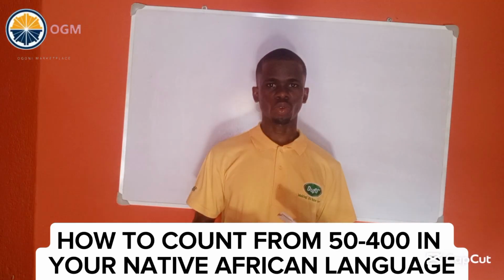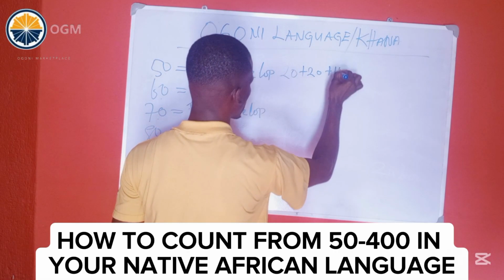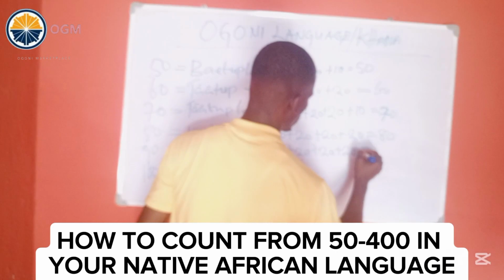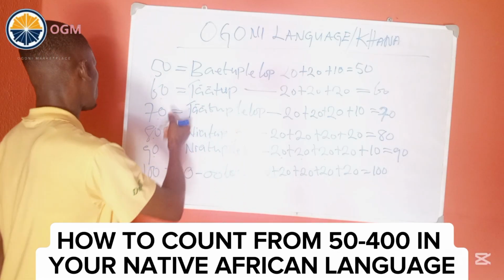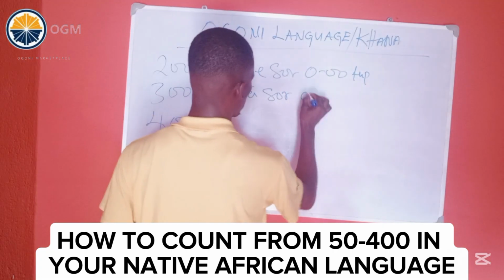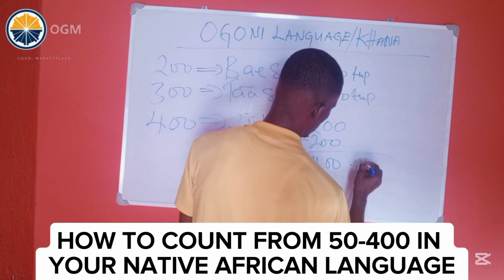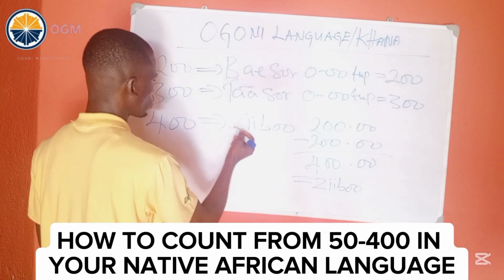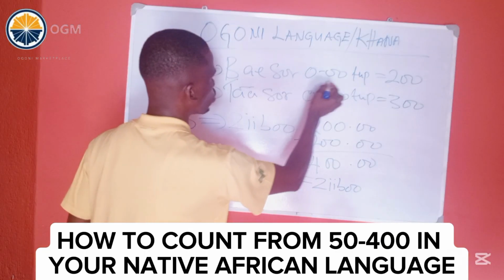HOW TO COUNT FROM 50- 400 IN KHANA OGONI LANGUAGE.